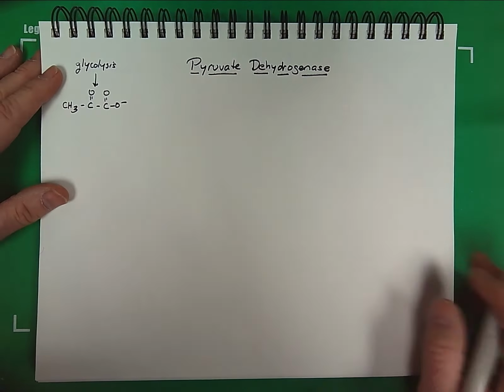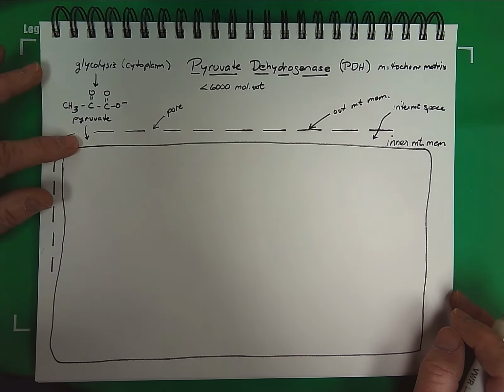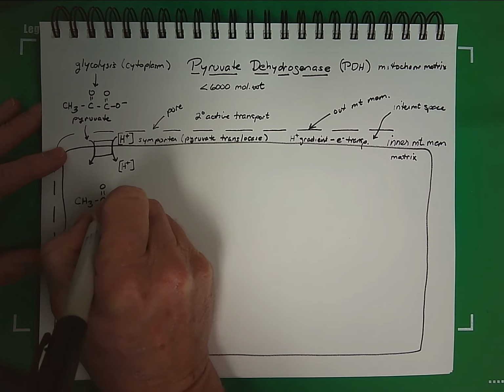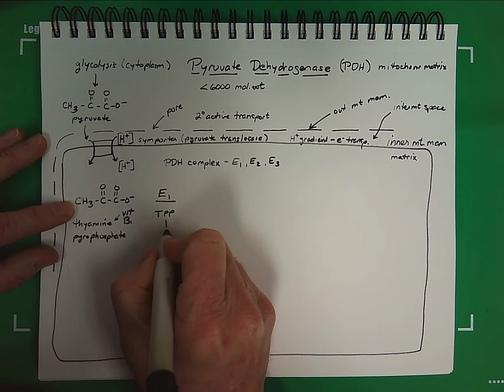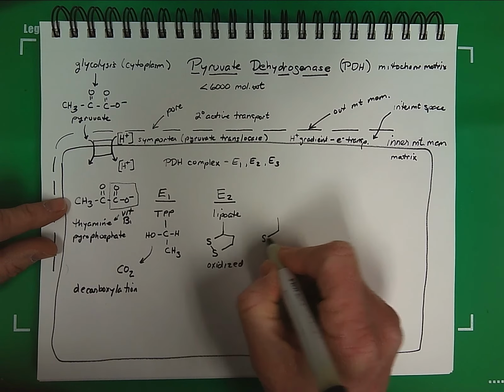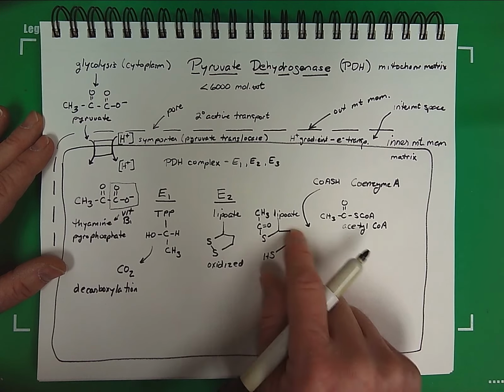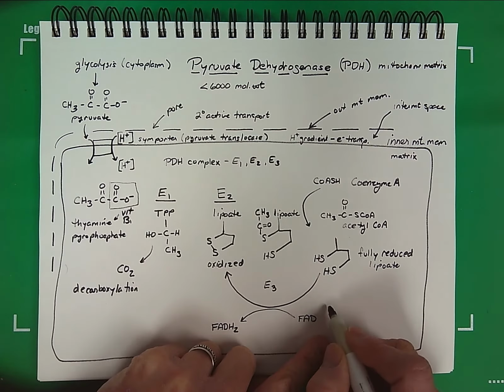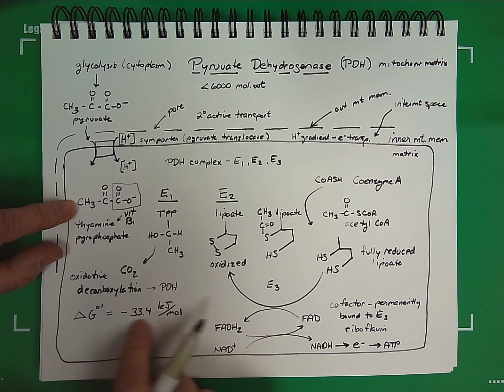20a - Pyruvate Dehydrogenase (17:22)